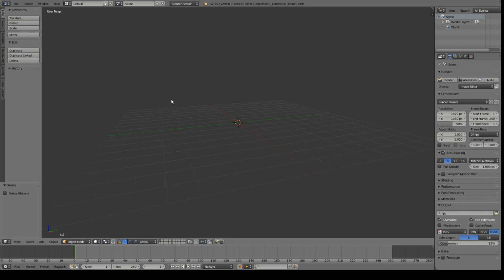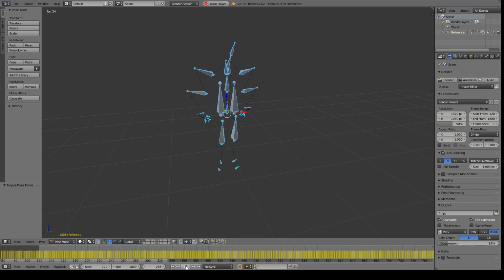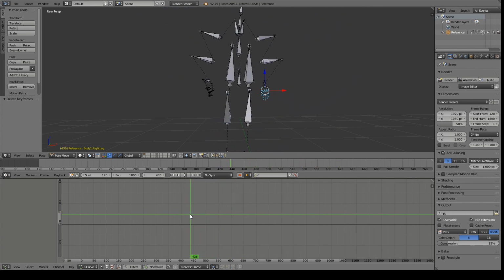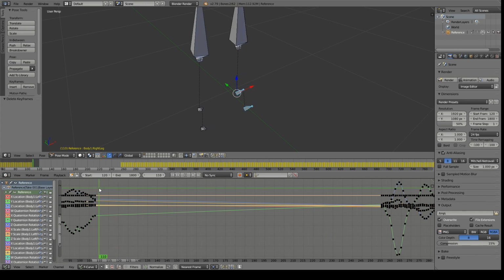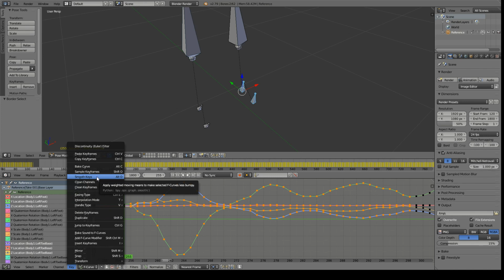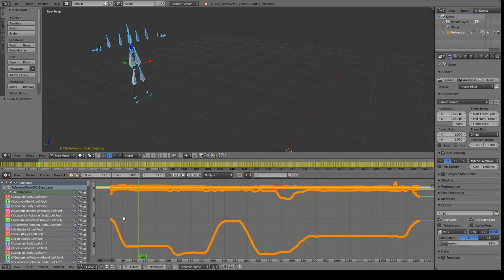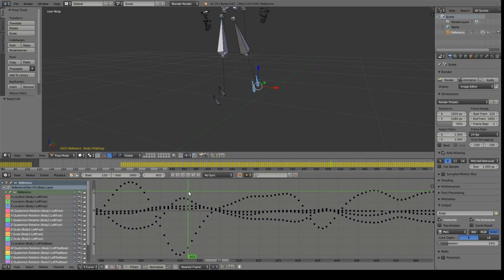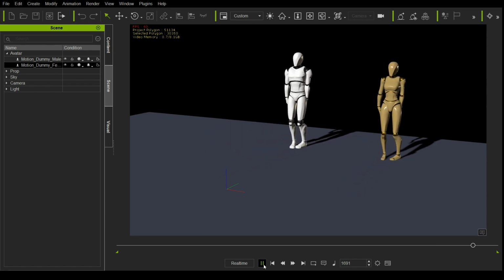clean Kinect body mocap with Blender 3D